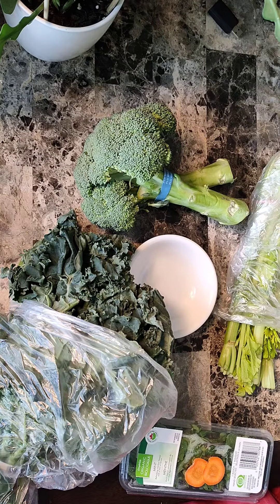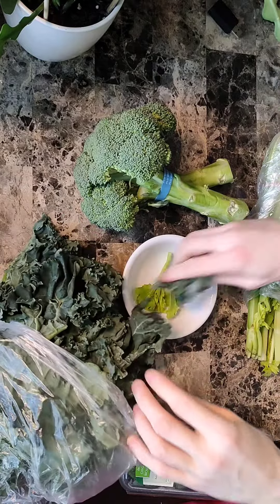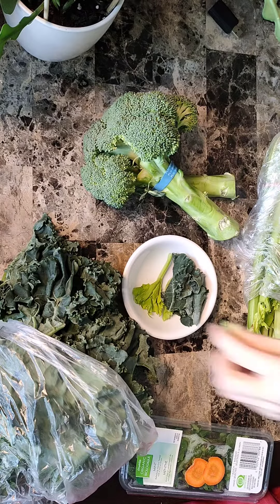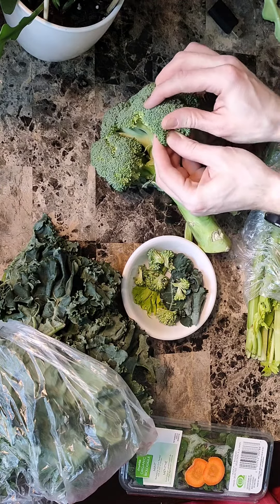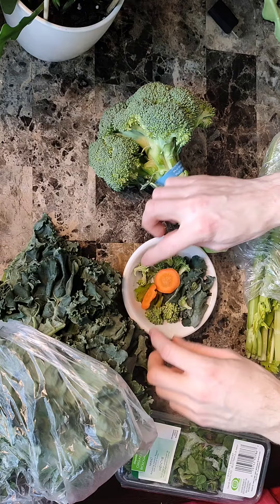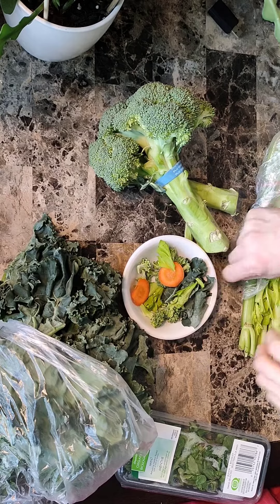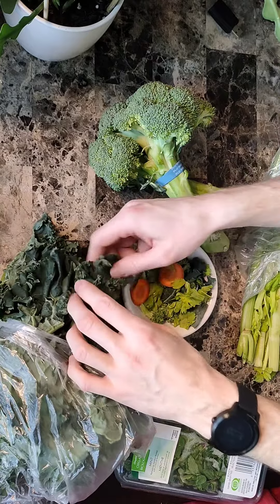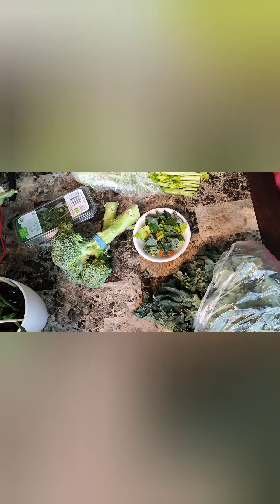Bunny Salad 🥗 🐰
We make today's version of Oreo's daily salad!